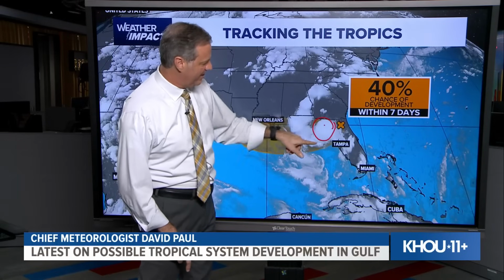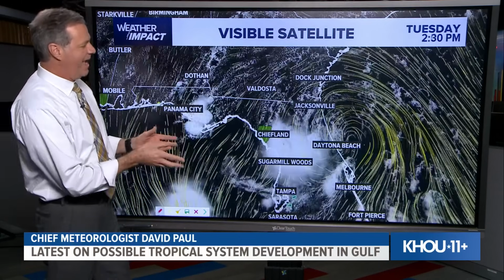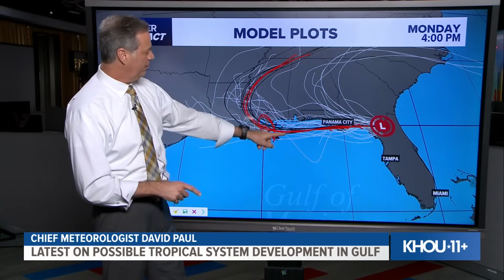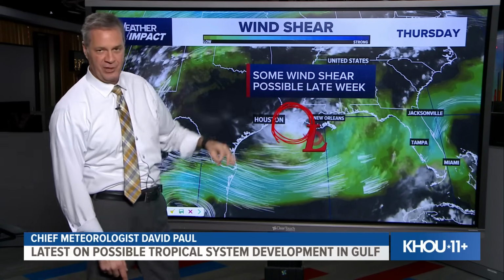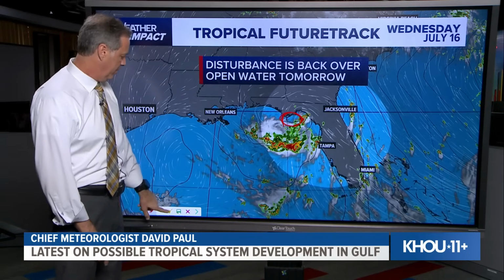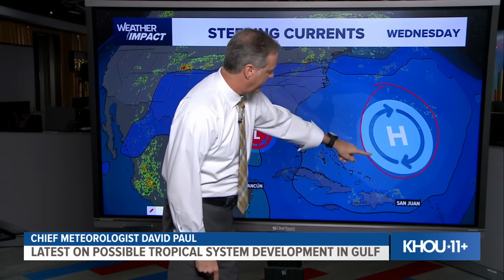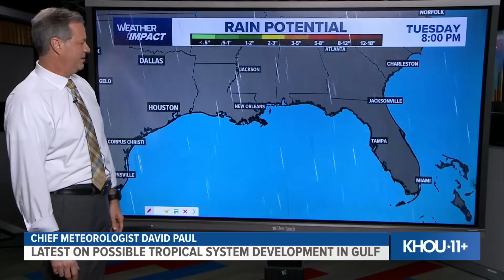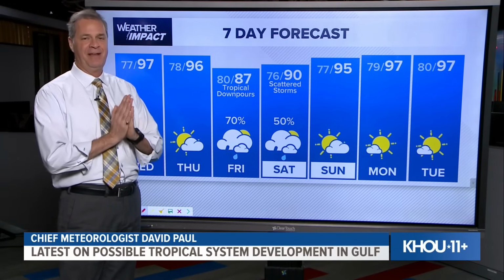Weather Impact update: Rain chances up this week due to possible tropical system development in Gulf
KHOU 11 Chief Meteorologist David Paul with a look at the possible tropical development in the Gulf at 8 p.m. on Tuesday, July 15, 2025.